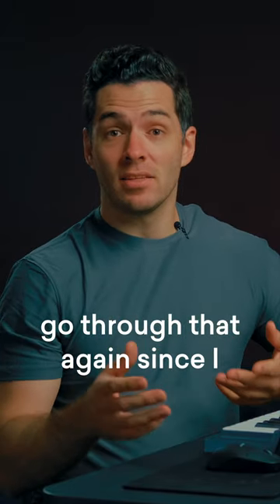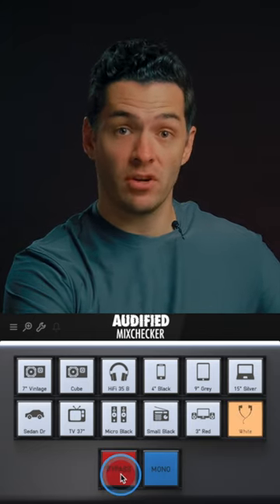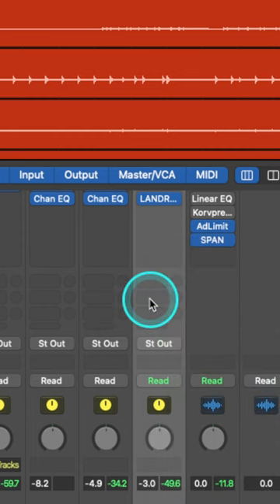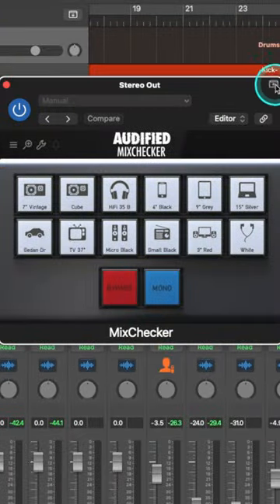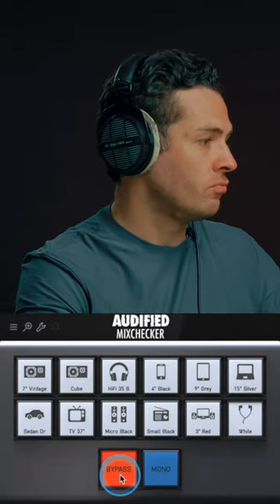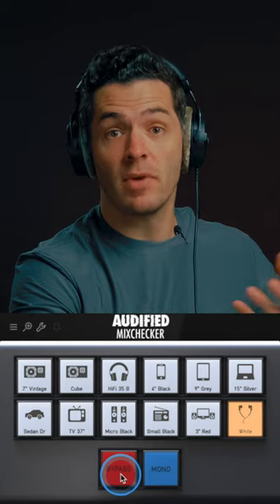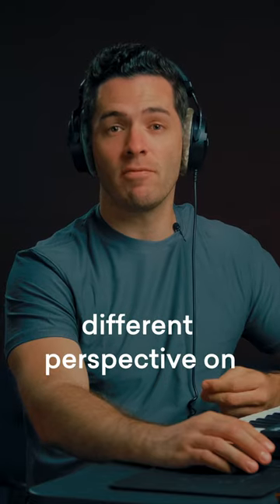Are You Still Doing This with Your Mixes?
Knowing when your mix is done is half the battle. Check your mix by previewing it with realistic sound simulations of audio devices like tablets, laptops, earbuds, car speakers, and more with Audified MixChecker.